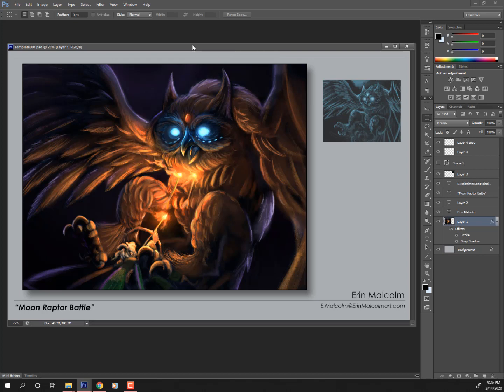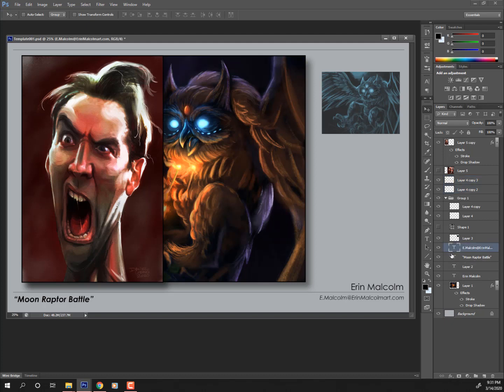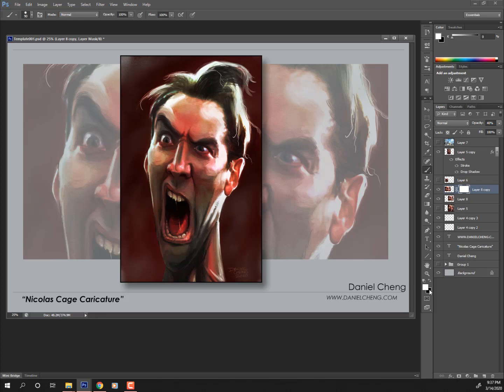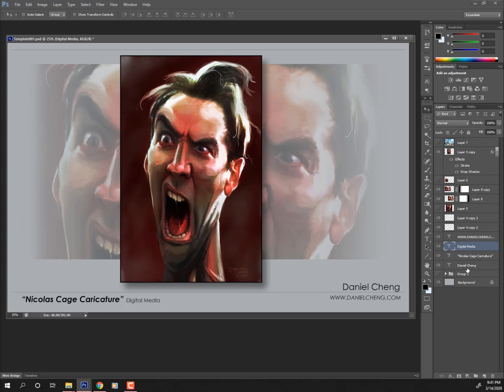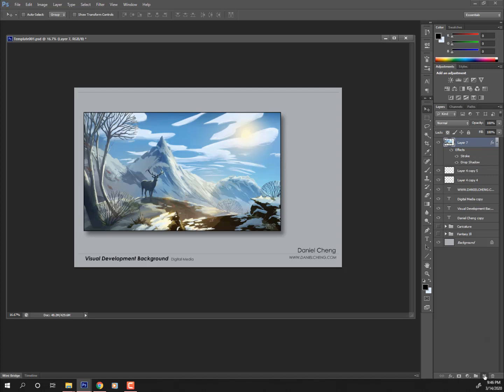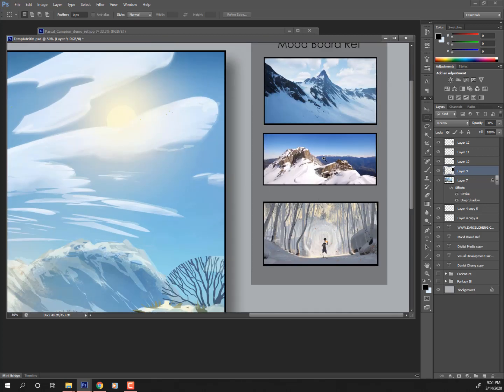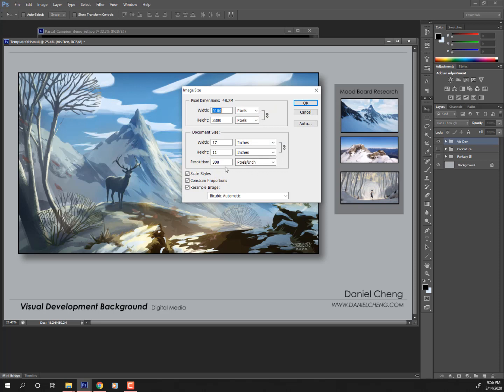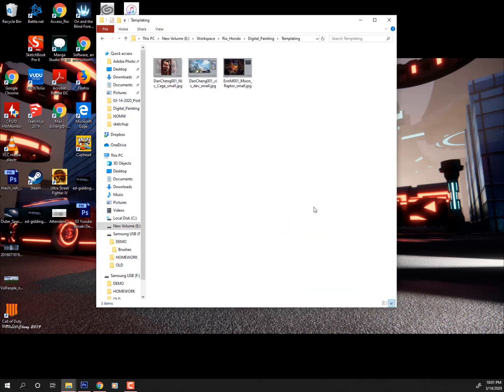03 14 2020 portfolio template prt2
This is part 2 of the demo on templating your work for your portfolio.  Here, I'll show how to reuse some of the layouts previously established in order to save time.  I also show a way to create a horizontal layout from a vertical piece of art.  Lastly, I show how to reduce the image size of your piece to make it friendly to view on a website and for sending over email.  Thanks and shout out to the students of Art 170 Digital Painting at Rio Hondo College.